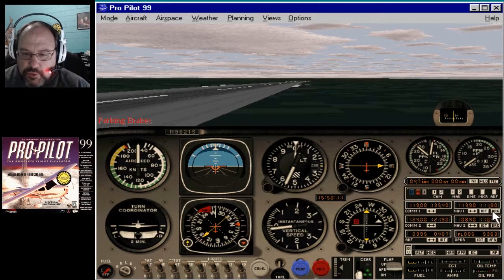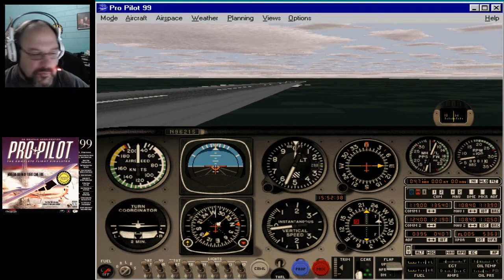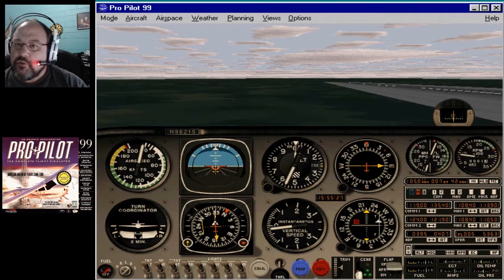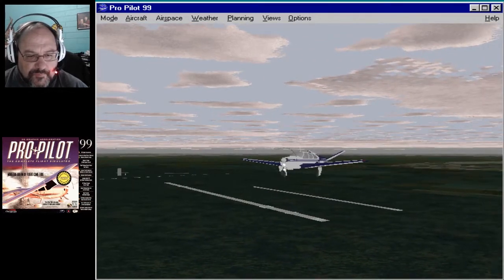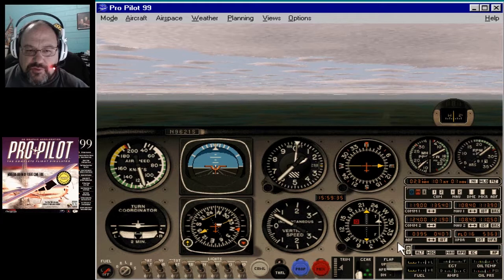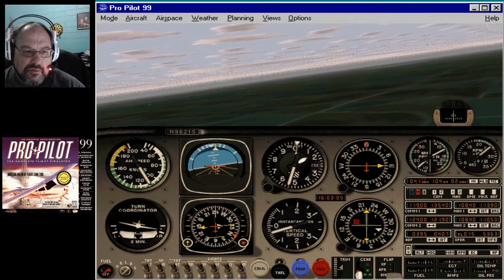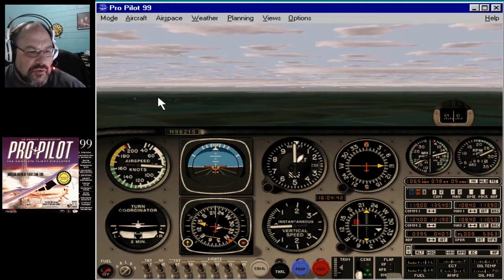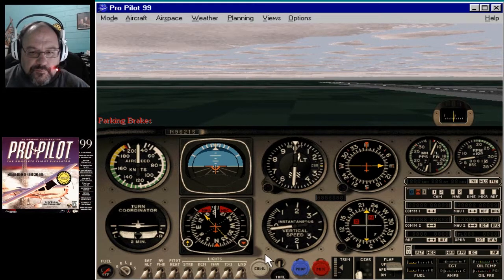Pro Pilot '99: DuPage (KDPA) to Aurora Municipal (KARR) || KILR Gamer's World Tour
Leg 3:
DuPage Airport (KDPA) to Aurora Municipal (KARR)

The World Tour continues as we depart DuPage Airport for a short flight over to Aurora. It's a simple, short flight, so we won't be using ATC on this again.

Music

"Jay Sweeps" by Geographer